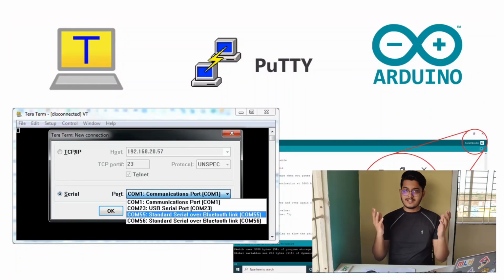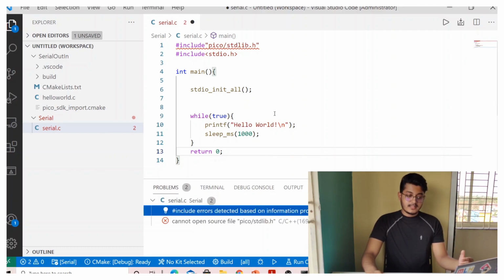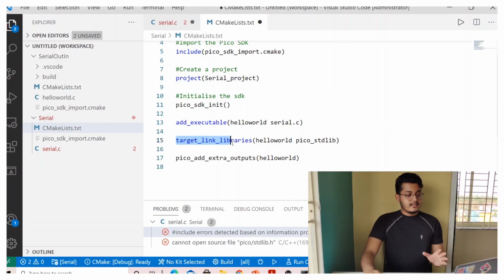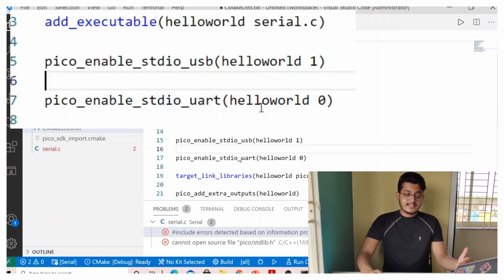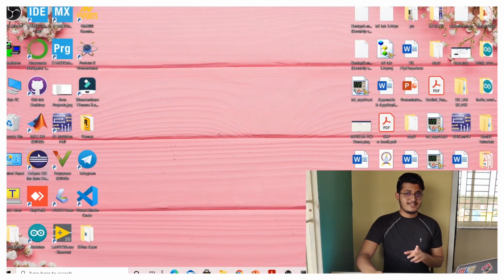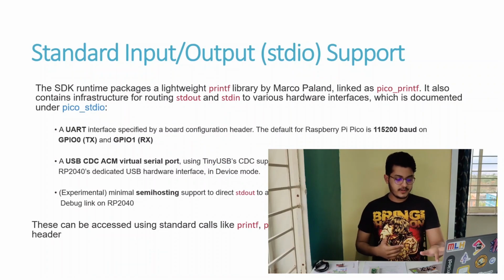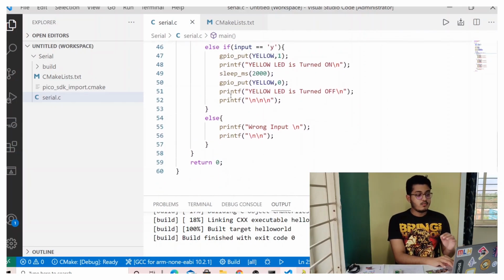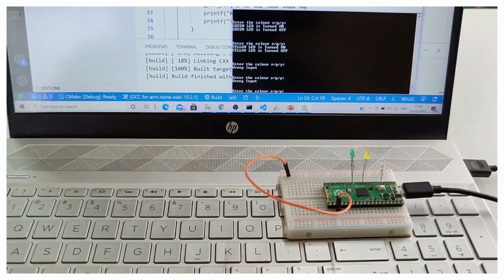Raspberry Pi Pico USB Serial Input Output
Hello, Picopeeps (my viewers)! Hope you find the video quite helpful. It's all about serial communication between PC and Pi Pico via USB CDC. I have the demo with the help of various Terminal Emulators - TeraTerm Putty Arduino Serial Monitor.

You can find more tutorials and projects on my Channel:

What's new in the Rasberry Pi Pico? Check out these videos